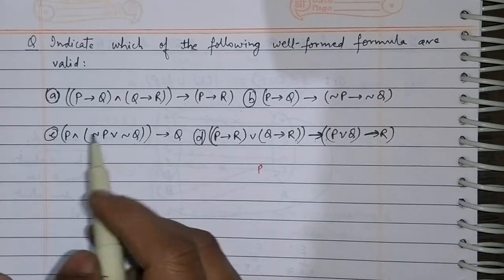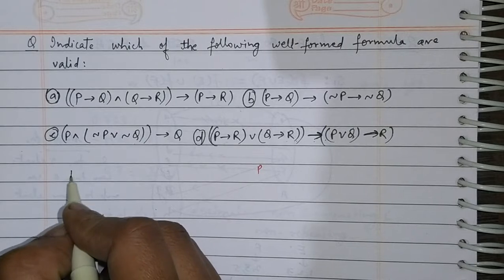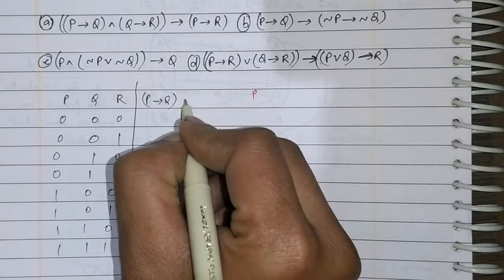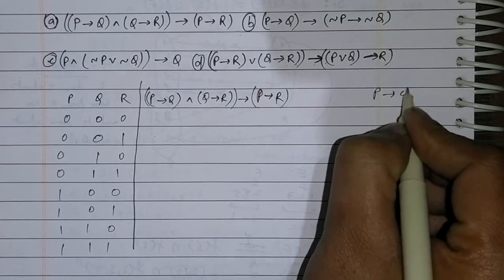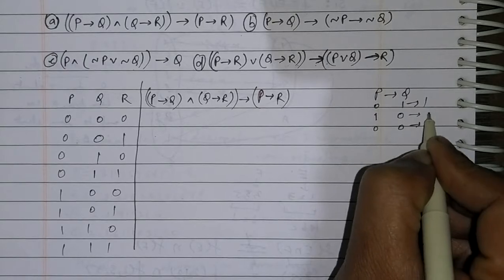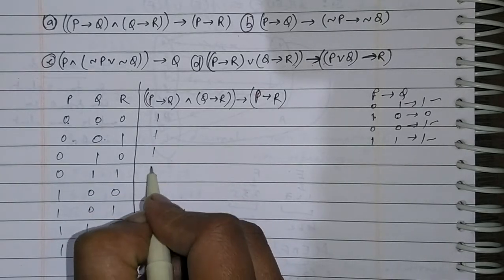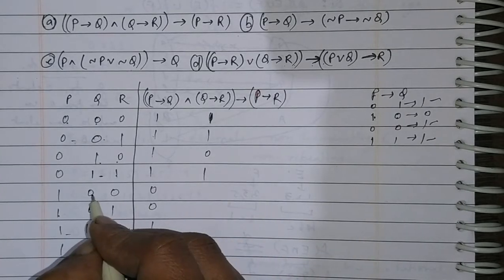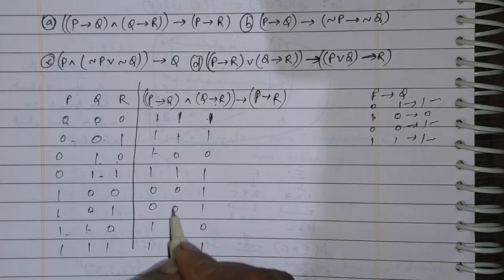GATE CSE 1990 solution | Mathematical Logic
Indicate which of the following well-formed formula are valid:
(a) ((P → Q) ˄ (Q  → R)) → ( P → R)
(b) ( P → Q)→(~P → ~Q)
(d) ((P → R) ˅ (Q → R)) → ((P ˅ Q)) → R)